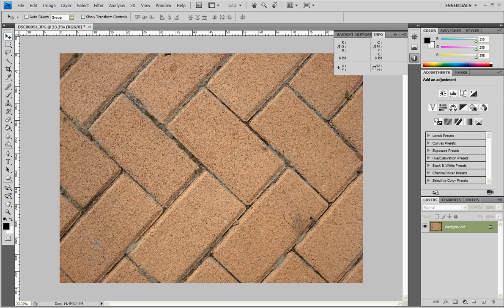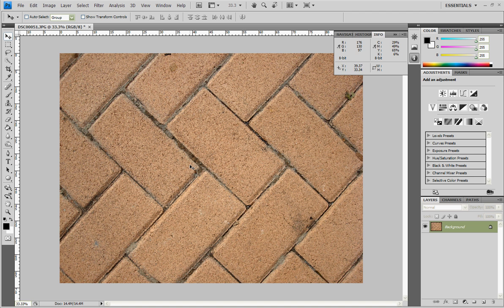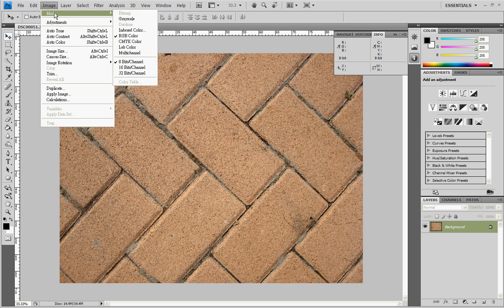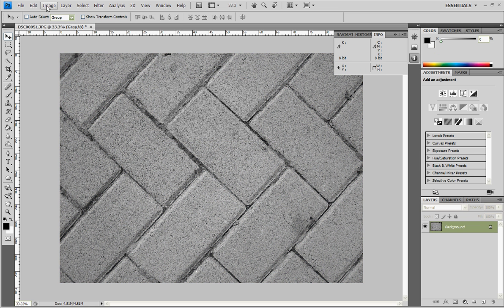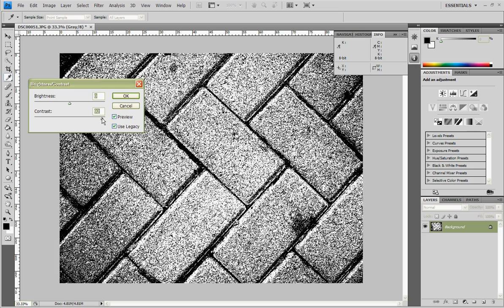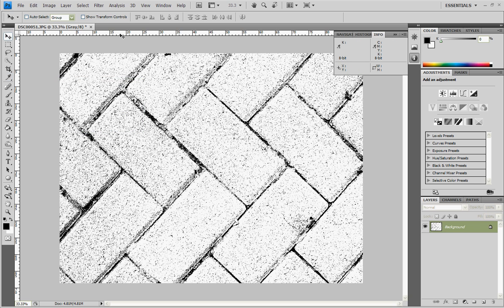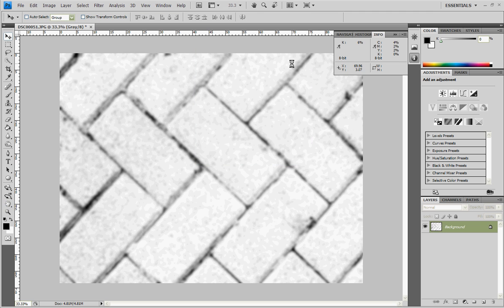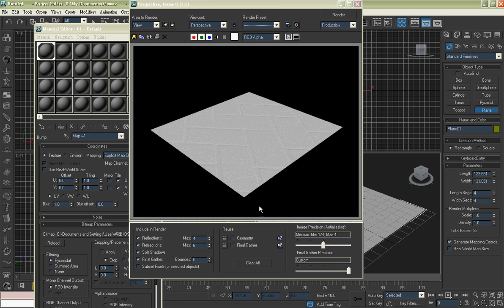Creating Simple Bump Map With Photoshop Tutorial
I'm making videos about photography skills, which go from the basics advanced techniques. With your support, I will be able to make more and better tutorials for you guys! :)

RELATED TUTORIAL